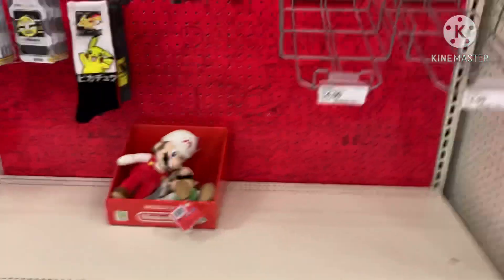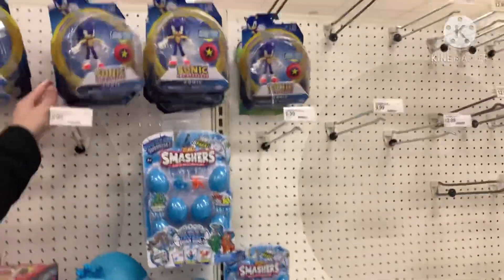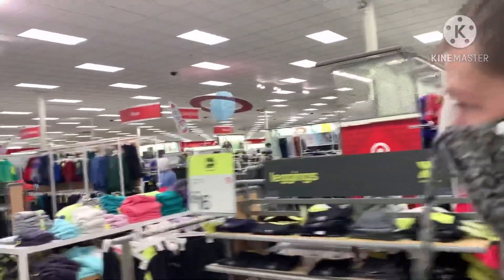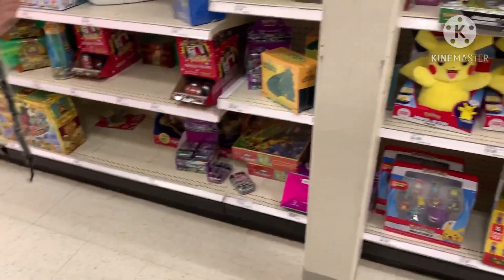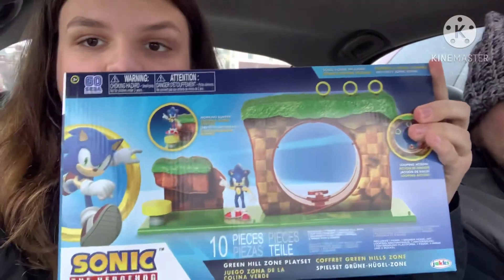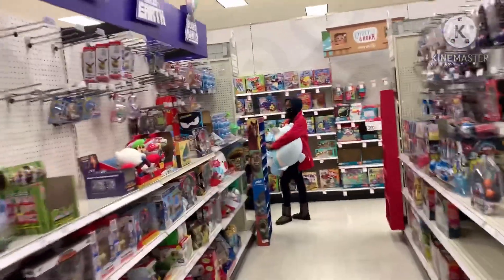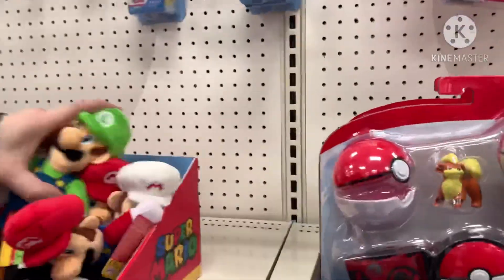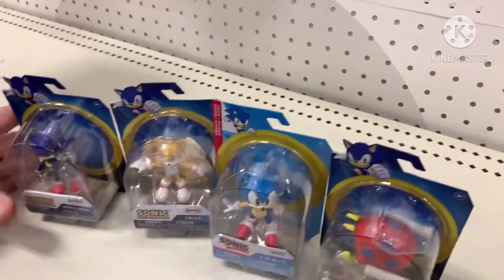Sonic suppliers | Hunt for sonic 2.5 inch Figures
Me and my dad are going to hunt for wave 3 of the sonic the hedgehog 2.5 in action figures by Jack’s Pacific